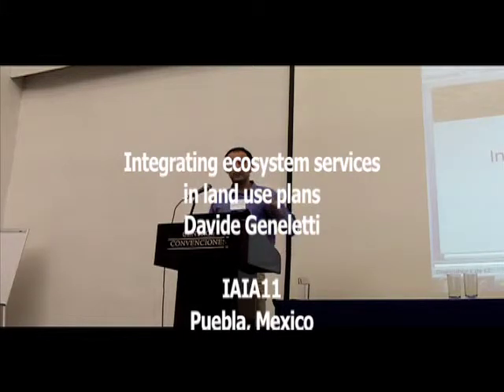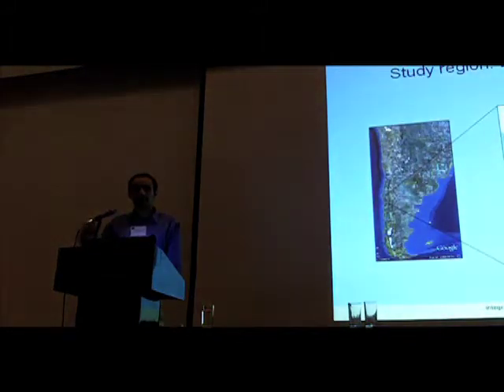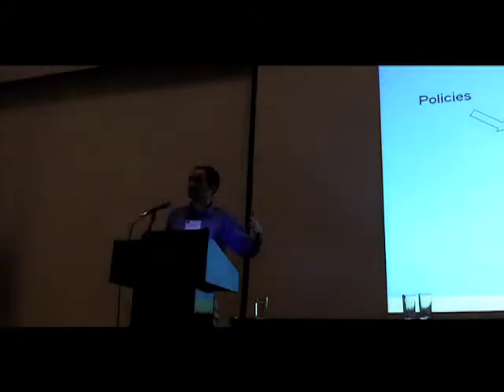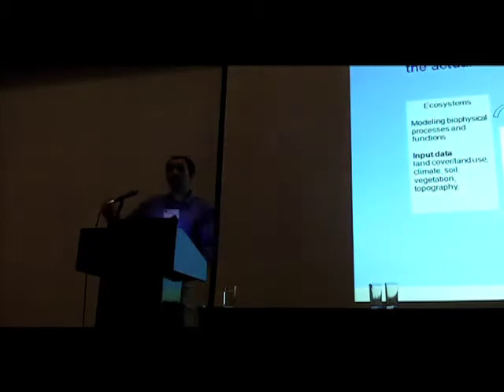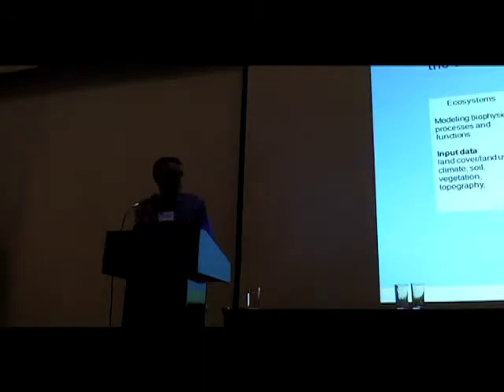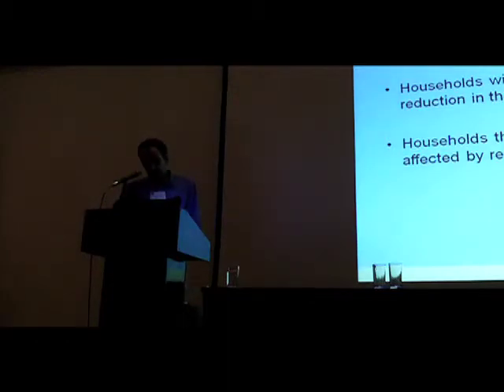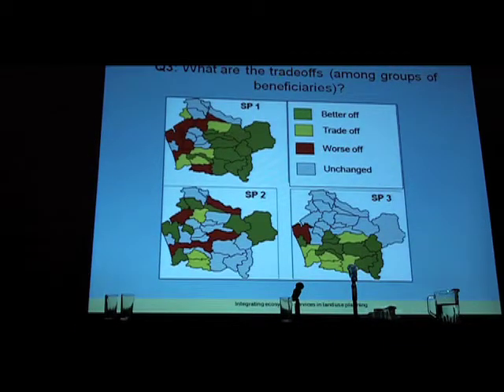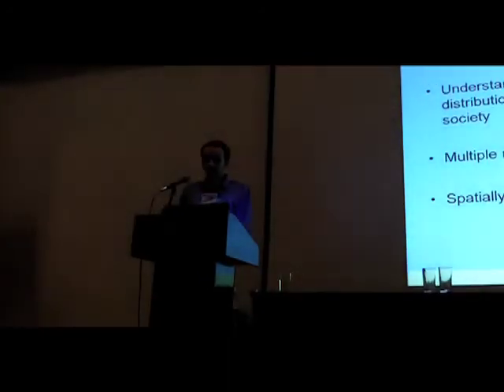Integrating ecosystem services in land use plans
An analytical framework is presented that predicts and
represents the effects of planning choices on a range of
ecosystem services, and eventually on the well-being of
different social groups.